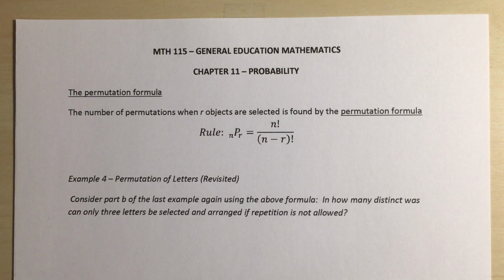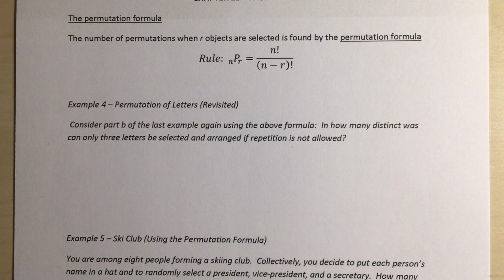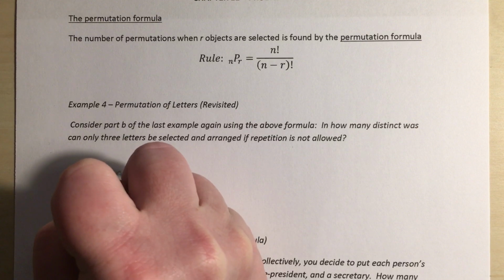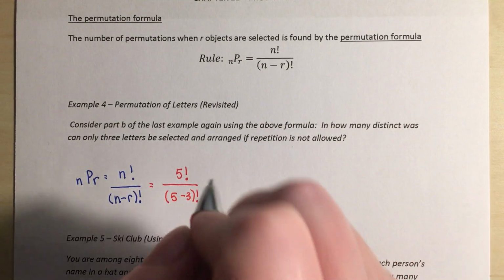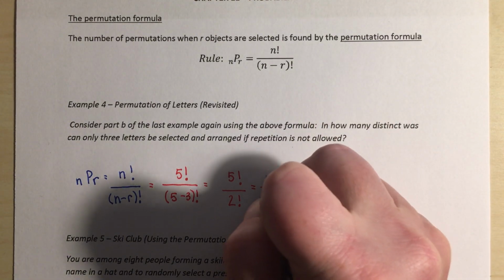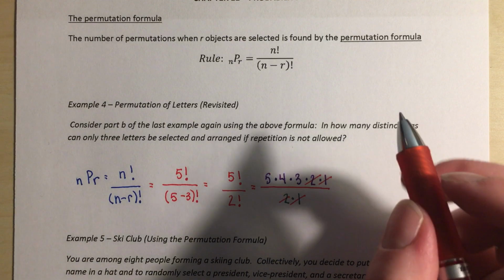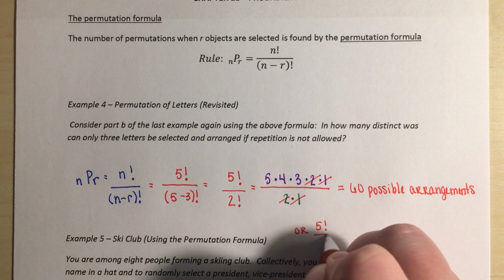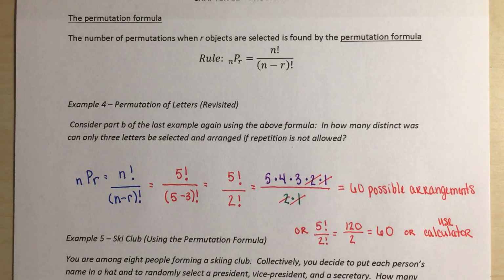Math 115 - Section 11.7: The Counting Principle & Permutations - The Permutation Formula